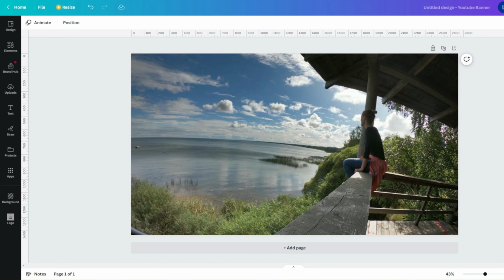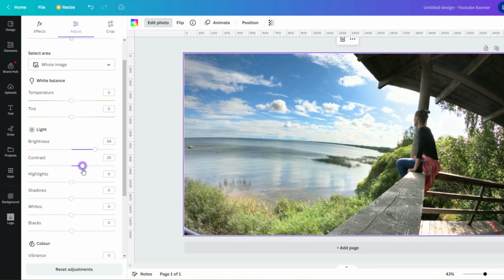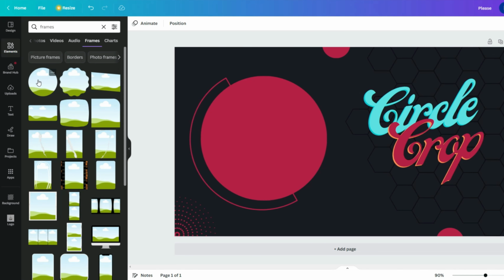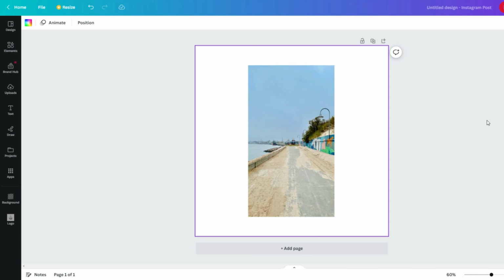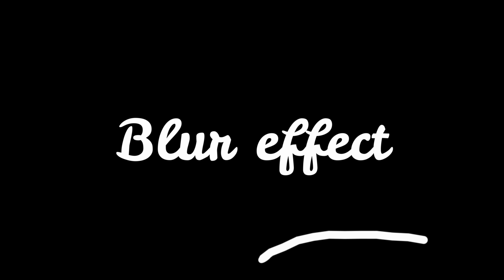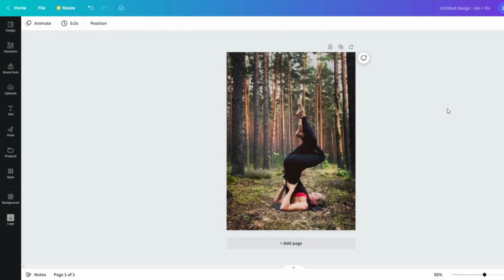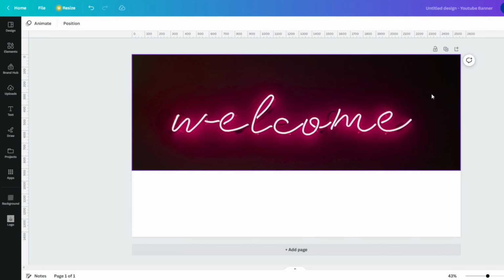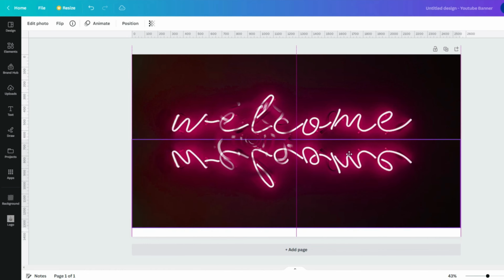Canva Photo editing features for Beginners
0:00 Intro
0:15 Image Enhancer
0:39 Circle Crop
1:02 Crop Images
1:20 Blur Effect
1:32 Auto Focus
1:52 Mirror Effect